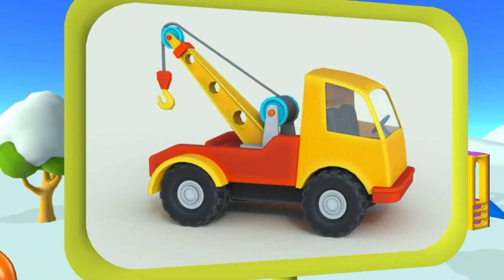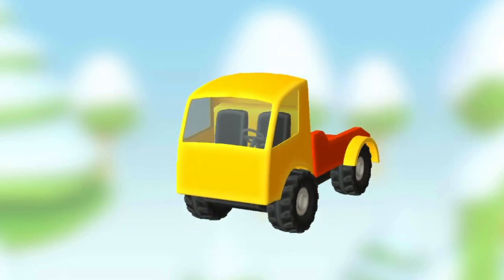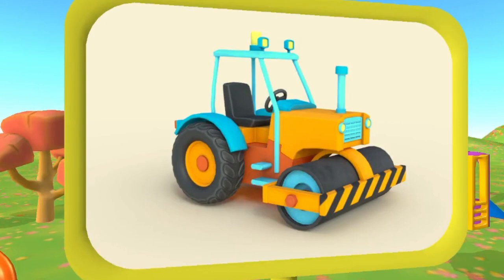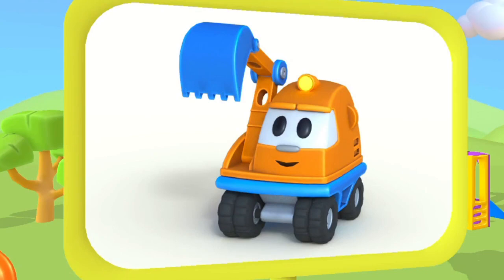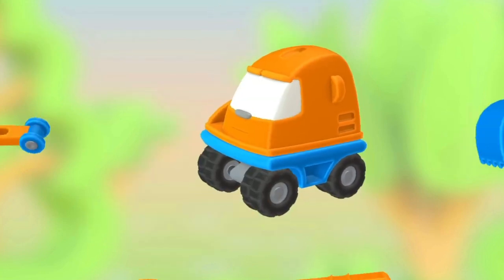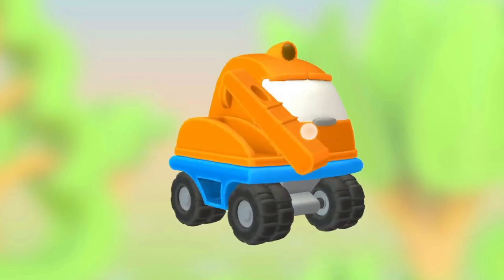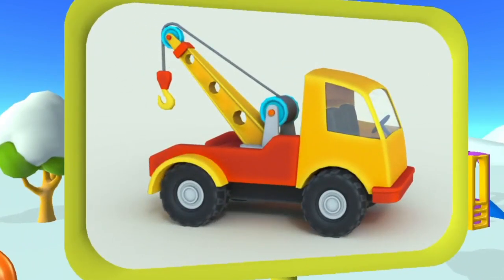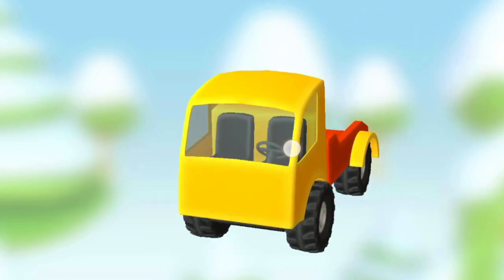Car cartoon Clean the road For Kids New Video